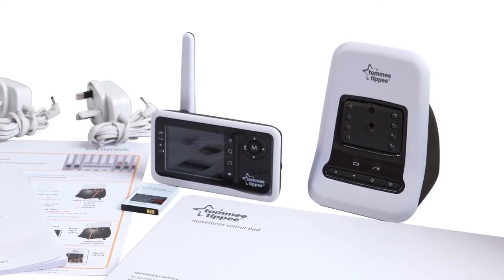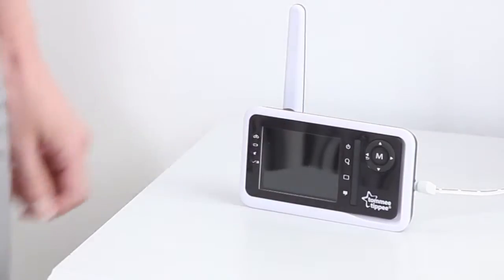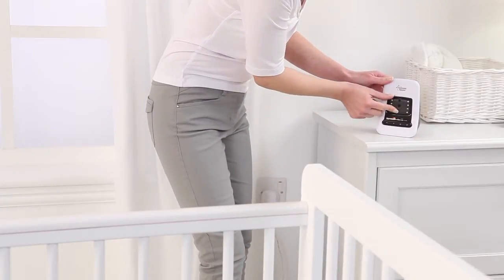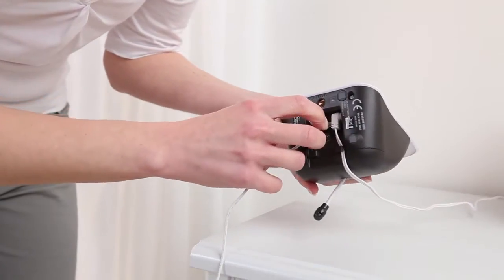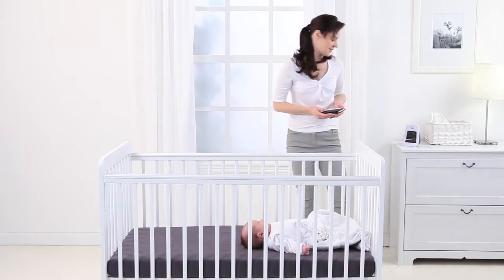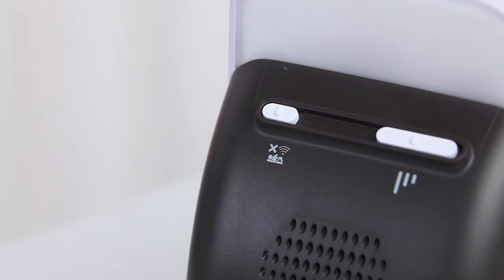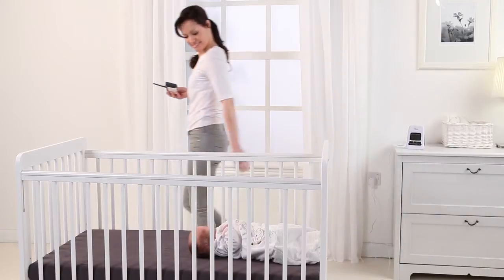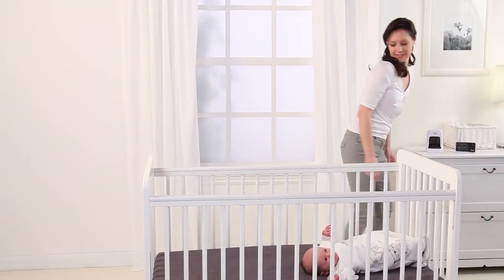How to Use the Digital Video Monitor - tommee tippee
A short video explaining how to set up and use the tommee tippee digital video monitor with sensor pad.